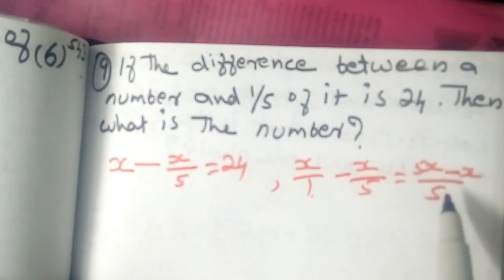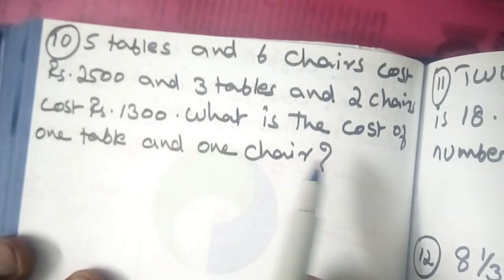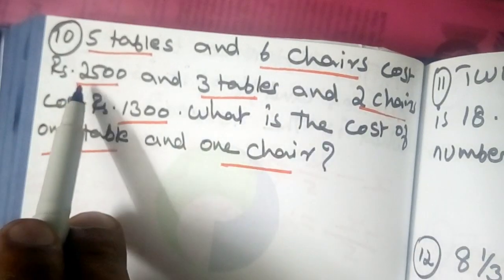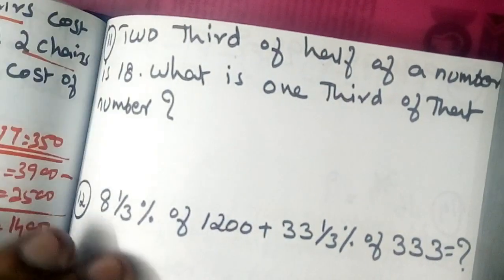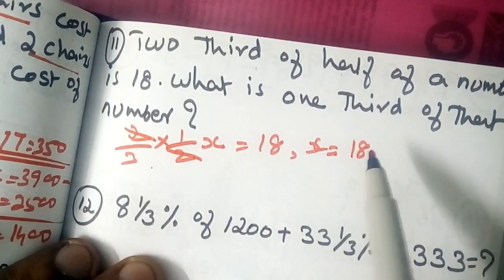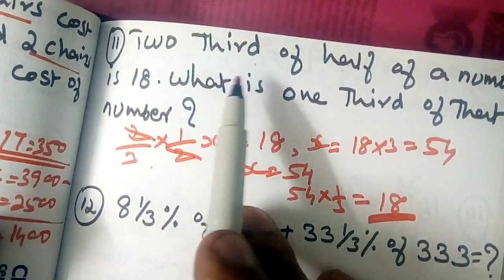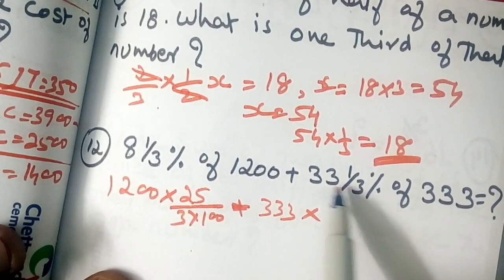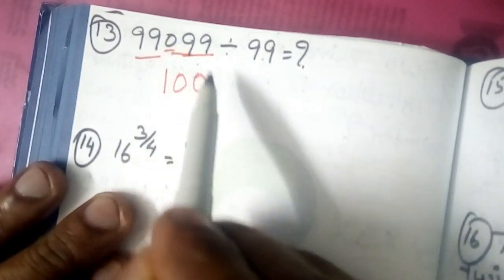NUMBER SYSTEM WITH SHORTCUTS -5